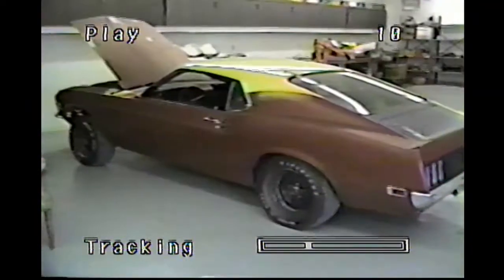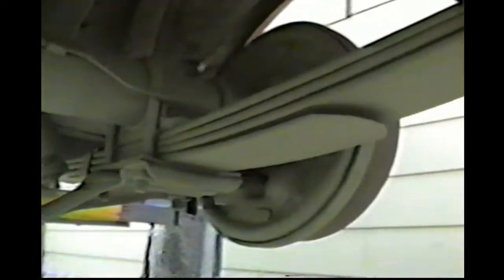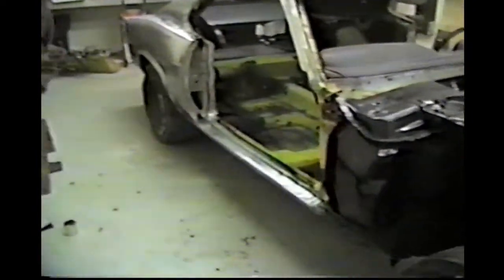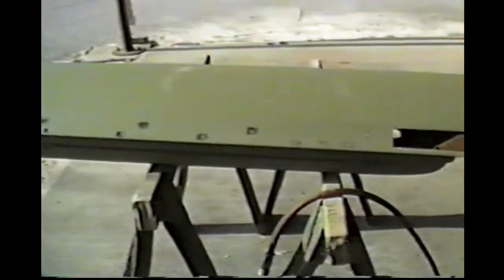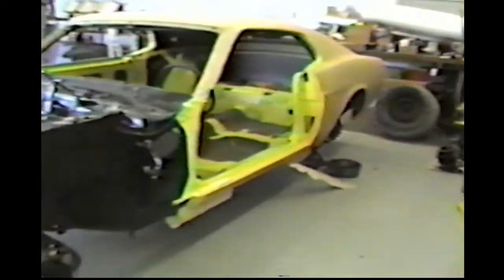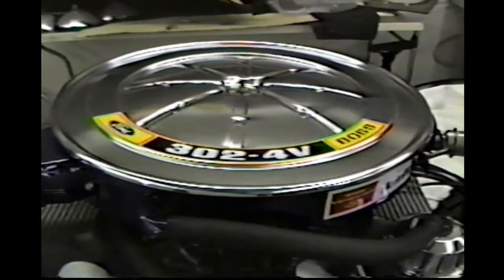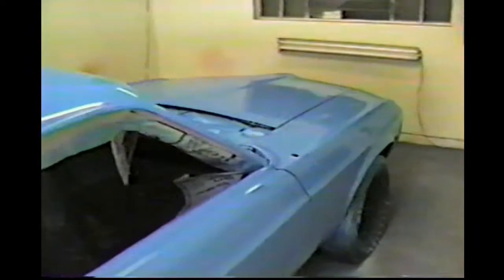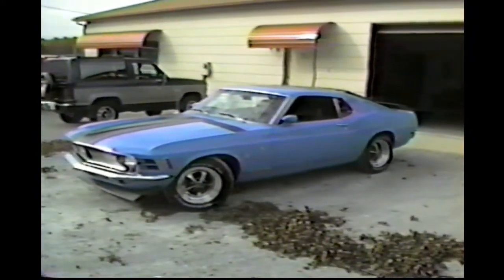1970 Boss 302 Mustang Restoration (1993 VHS capture)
VHS capture of 1993 video showing the restoration of our 1970 Boss 302 Mustang.  Restored by Tim Snitger at The Carriage Works, Huntsville, Alabama.  Car still looks good today (2021).

0F02G177384